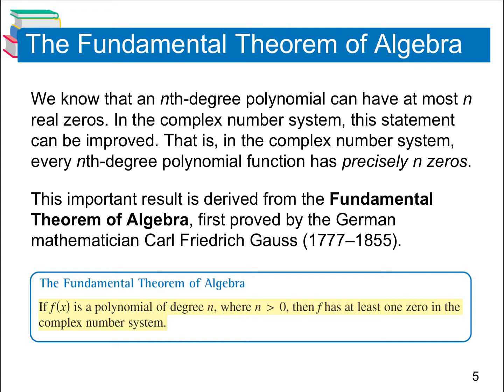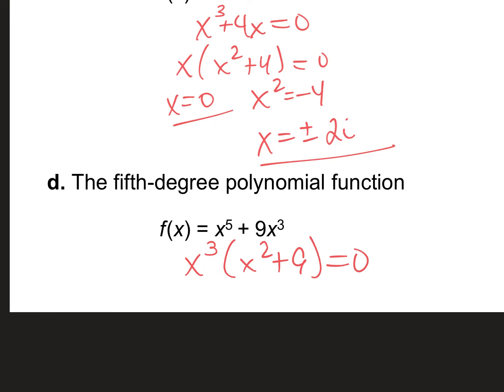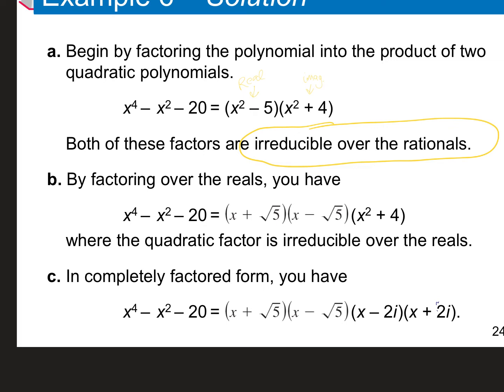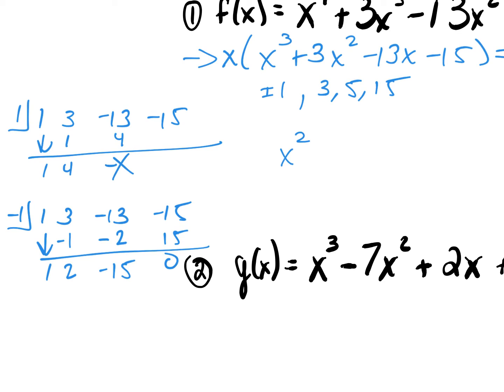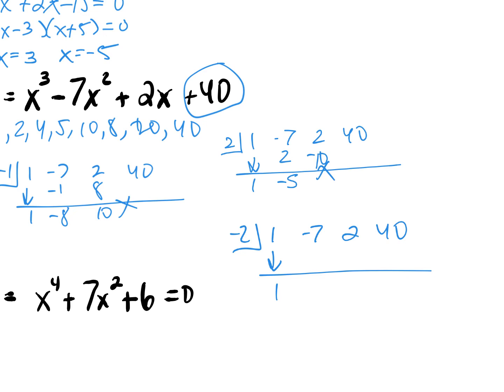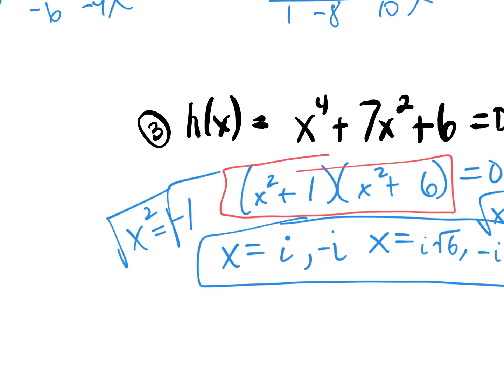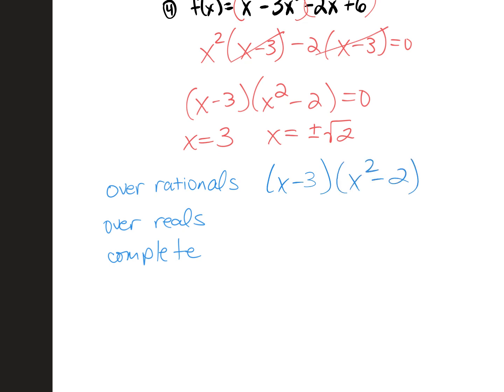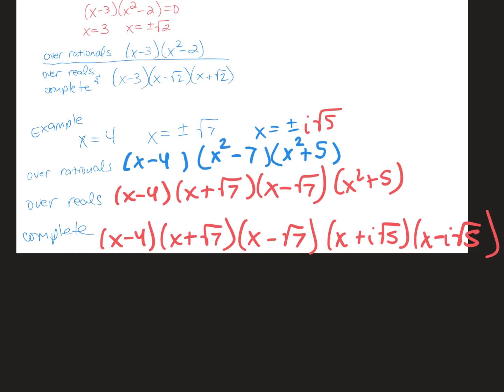09.23 PCH 2.5 Fundamental Theorem of Algebra Part ONE